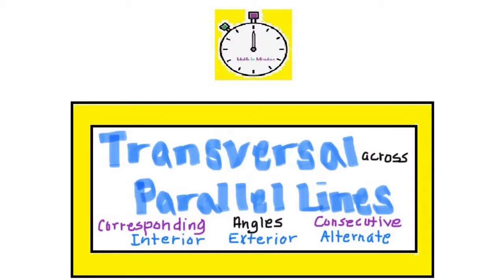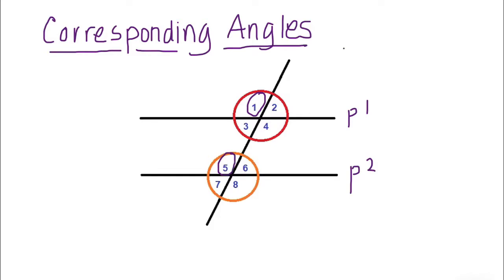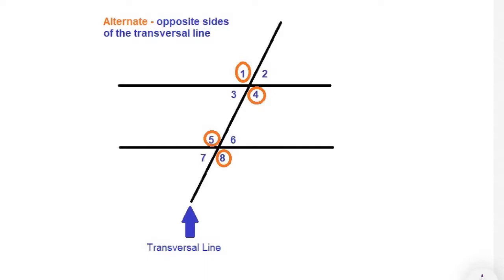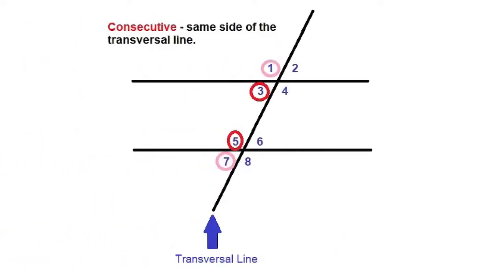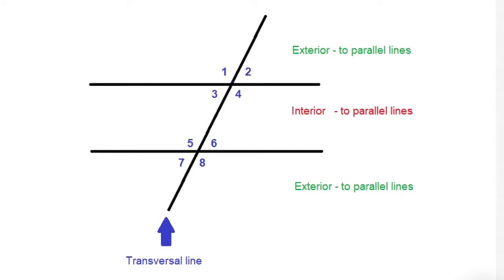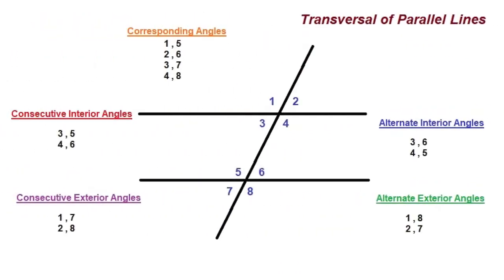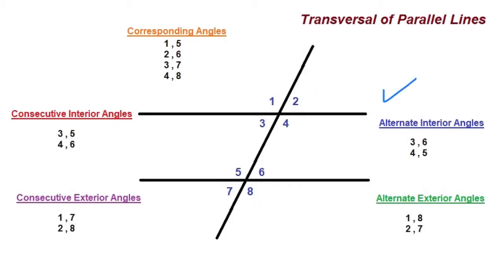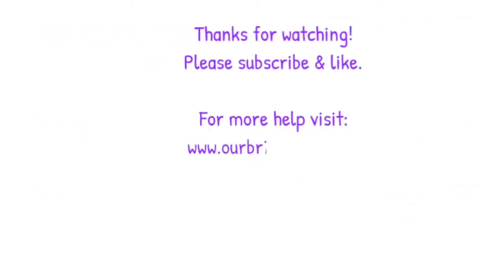Transversal Line - (Angles: Corresponding, Alternate, Consecutive, Interior, Exterior)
This video is on a transversal line across two parallel lines creating angles. It examines Corresponding, Alternate, Consecutive, Interior, and Exterior Angles.